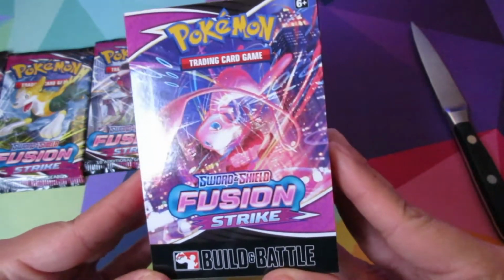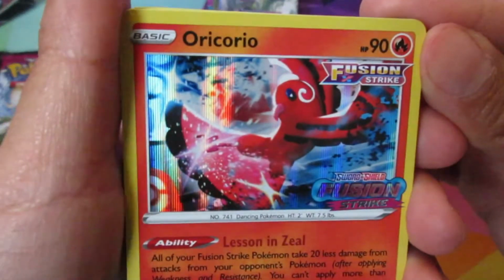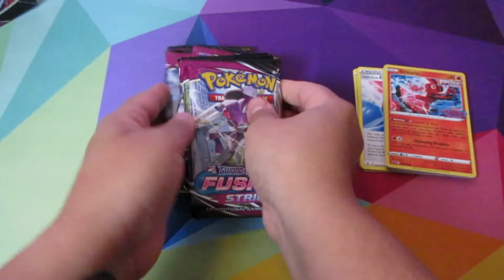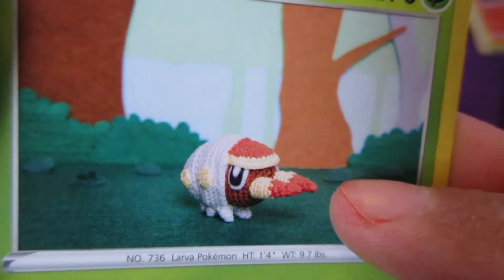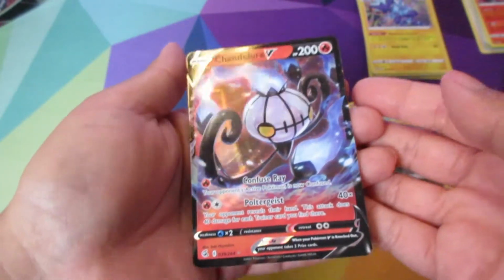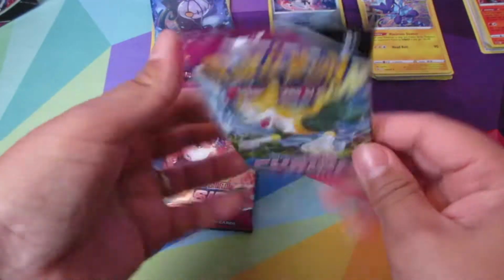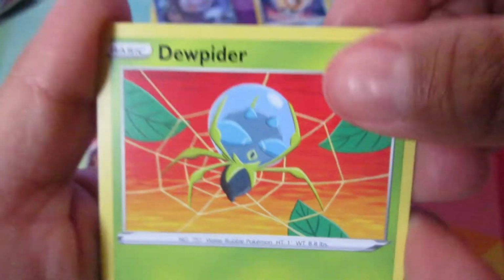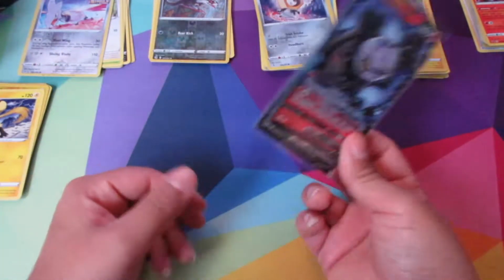Fusion Strike Pre-Release Build And Battle - 2021 - Pokémon Card Opening - ASMR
Early opening of Fusion Strike, Nintendo's newest Pokémon card set. Seeing what's inside a Build and Battle Pre-Release kit.
Fusion Strike official release: November 12th, 2021!

Have any questions on where to buy Pokémon cards for a good price?